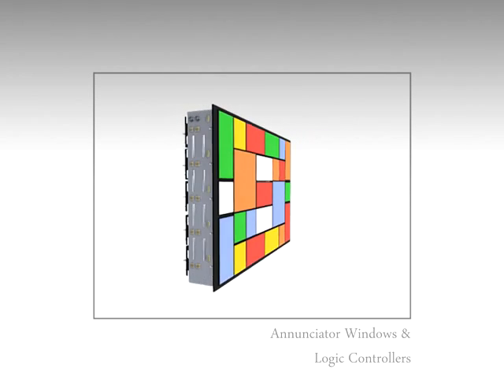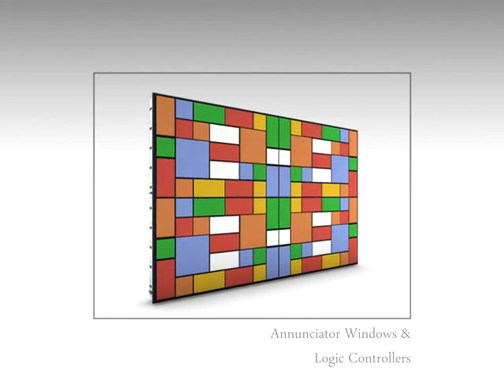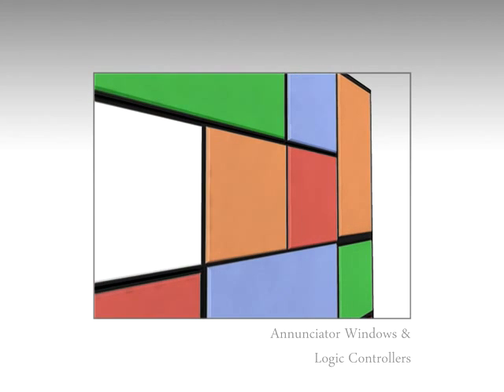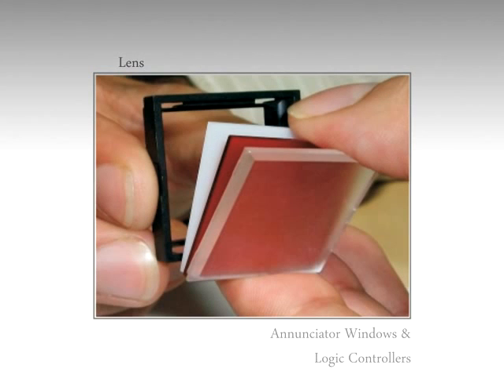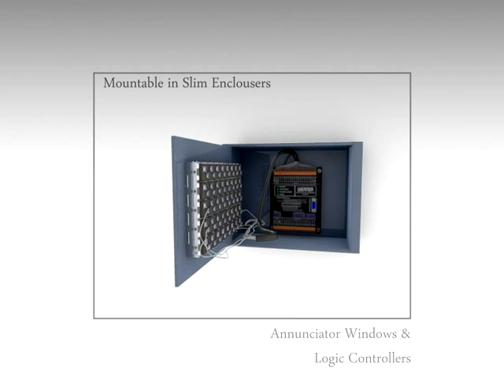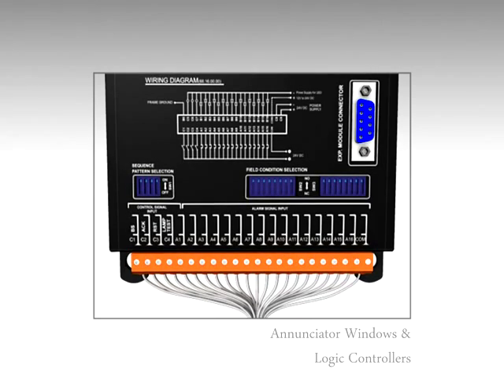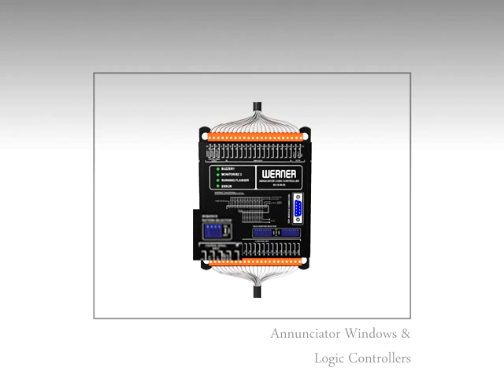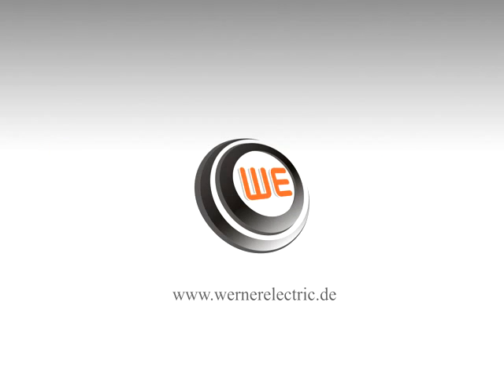Annunciator Windows & Logic Controller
WERNER'S 30 series Annunciator window displays provide an immediate indication of process status which is a must in any application. 30 series provides a bright, colorful display surface with options of sizes, colors and control logics. WERNER'S 68 series annunciator logic controller can be used for integrated alarm and supervision in various manufacturing processes.